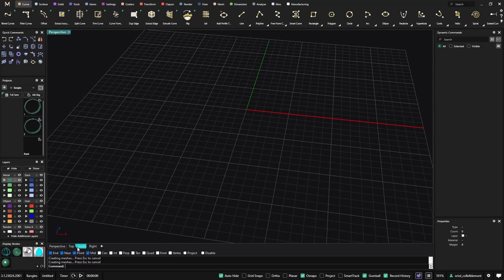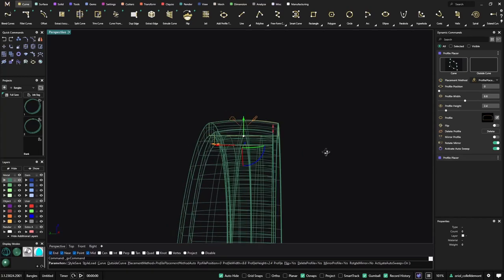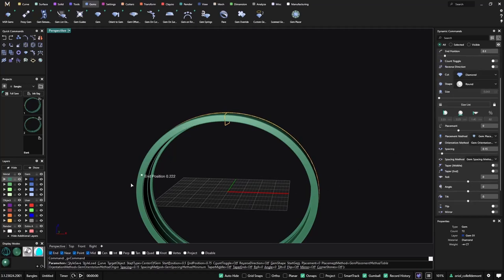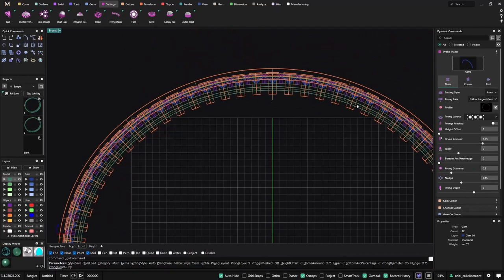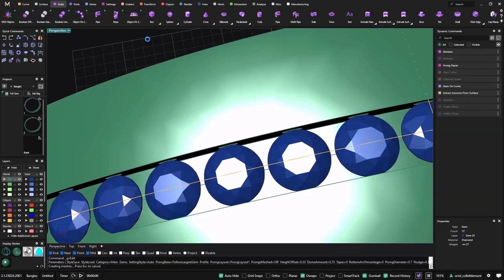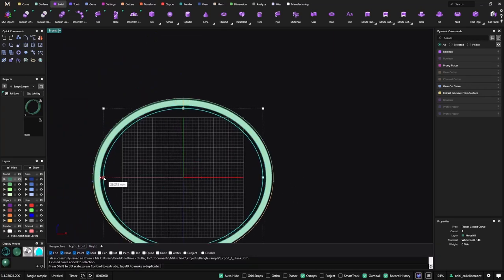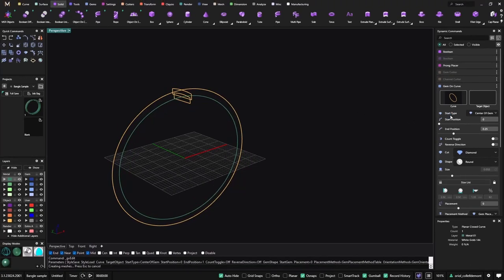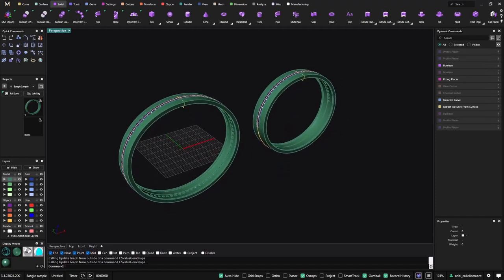How To Design a Bracelet - MatrixGold - Jewelry Design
Learn how to build a bracelet using MatrixGold parametric engine. Some of the tools used were Profile placer, gems on curve, channel cutter and gem cutter, extract isocurve from surface, and prong placer.